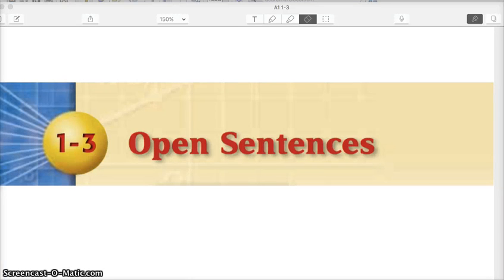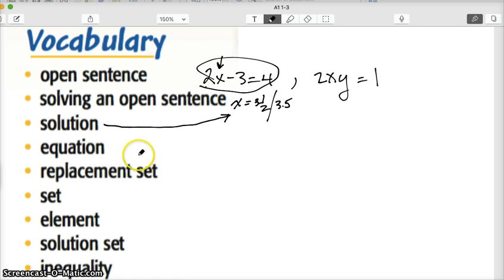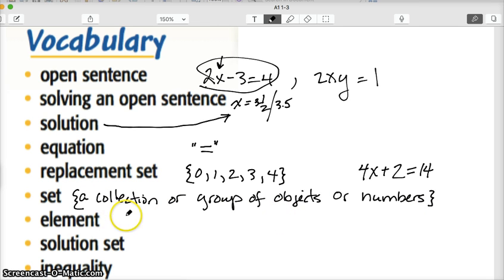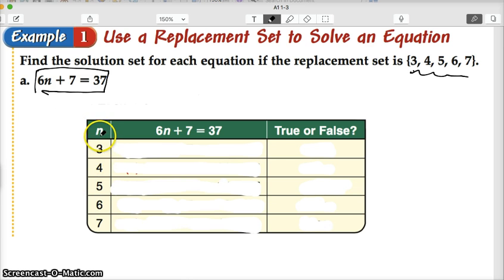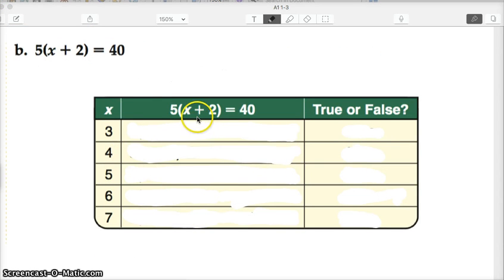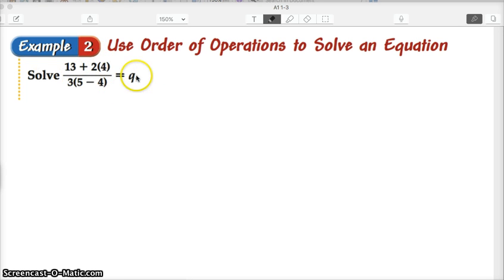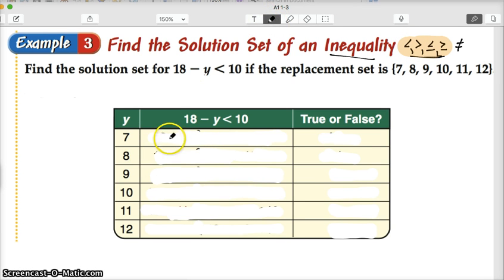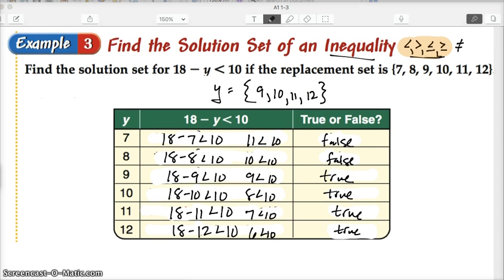A1 section 1-3.mp4